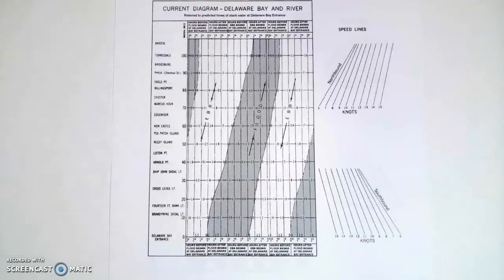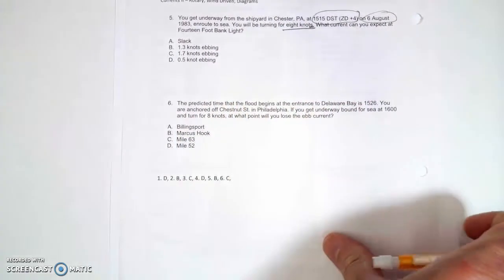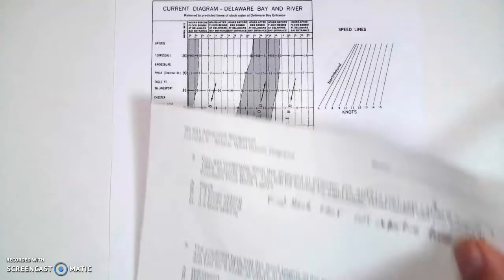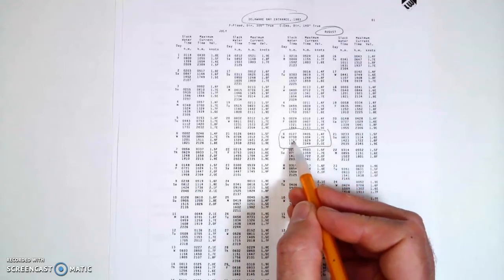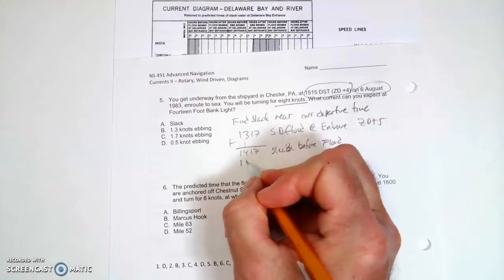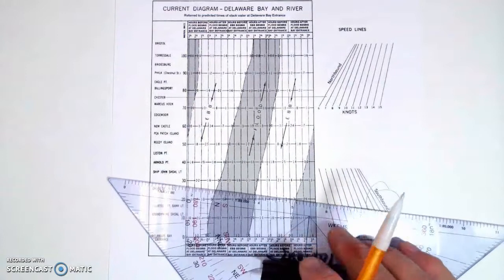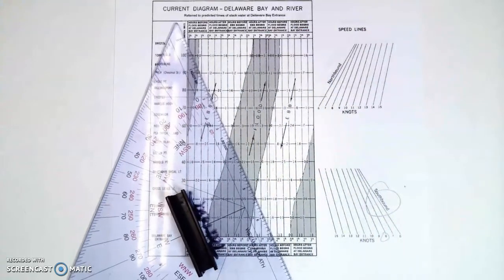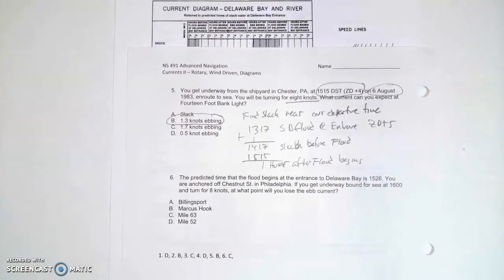Current Diagram - Calculate current at a particular spot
Determine the best time to leave the dock to have the most favorable current using a Current Diagram of Delaware Bay

00:00 Introduction
00:35 Finding locations in the Diagram
01:55 Finding closest Slack tide
02:50 Adding 1 hour Daylight Savings Time
03:15 Calculating the time relative to the slack
03:50 Finding the spot to start plotting
04:15 Choosing the speed Line
05:00 Determining the current